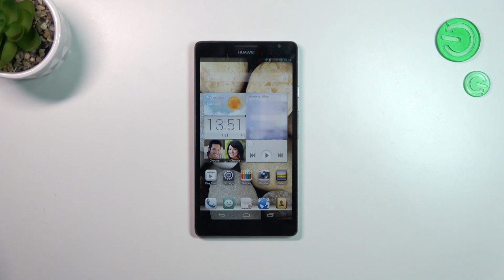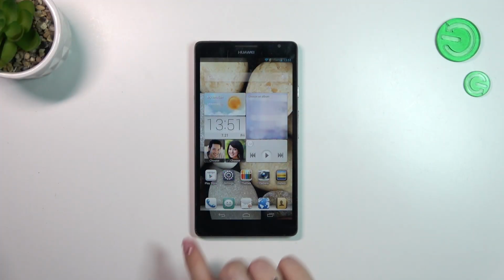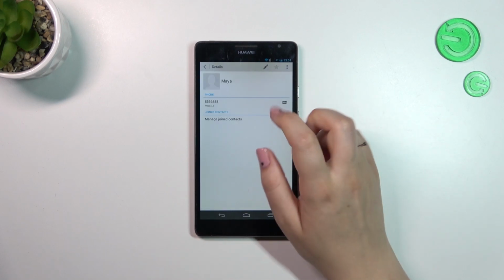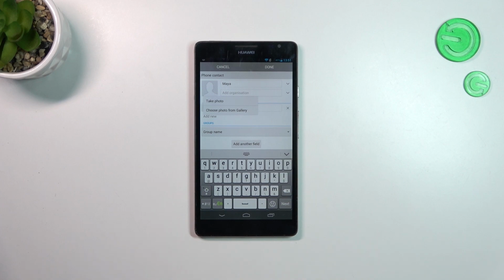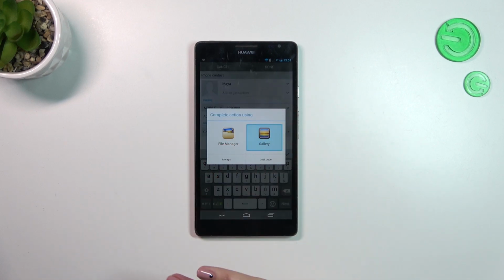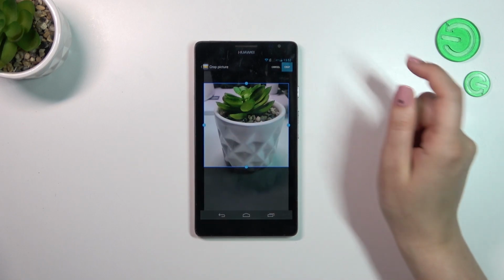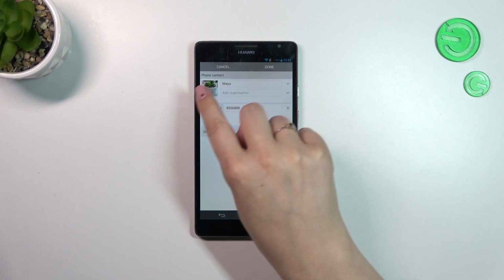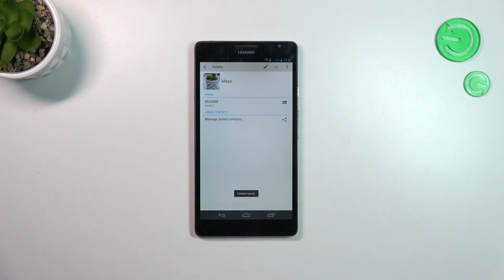How to Link a Custom Picture to a Specific Contact on a HUAWEI Ascend Mate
Learn how to personalize your contacts on the HUAWEI Ascend Mate with this easy-to-follow YouTube tutorial! In this video, we'll show you how to add a photo to a contact, making it easier to recognize your friends and family at a glance. Whether it's a selfie, a favorite picture, or an image from your gallery, adding photos to your contacts will bring a touch of personality to your phonebook. Say goodbye to boring, generic contacts and say hello to a more personalized and visually appealing address book. Watch now and make your contacts come to life on your HUAWEI Ascend Mate!

How to add a photo to contact on a HUAWEI Ascend Mate? How to upload an image to contact on a HUAWEI Ascend Mate? How to customize contacts' details on a HUAWEI Ascend Mate?